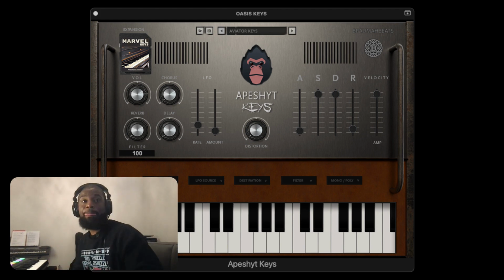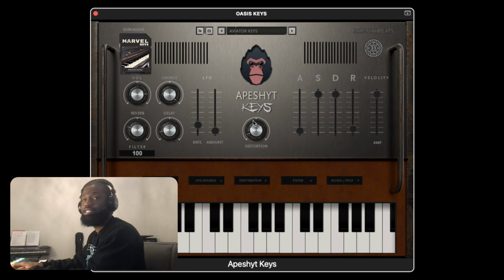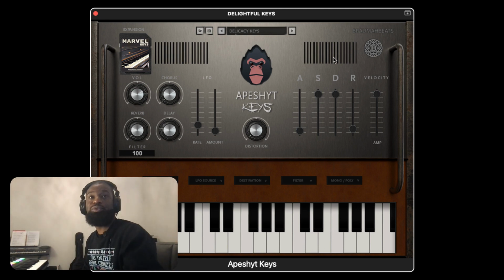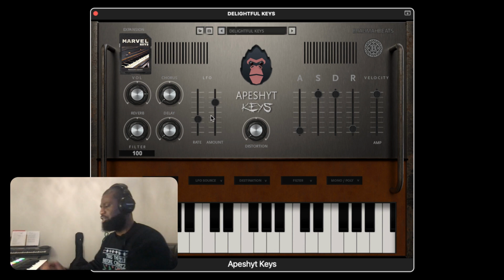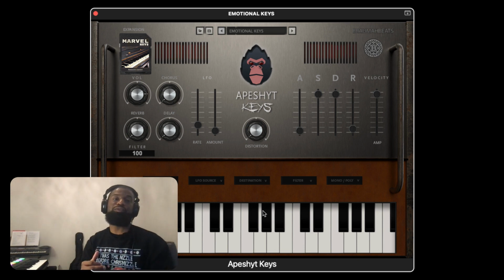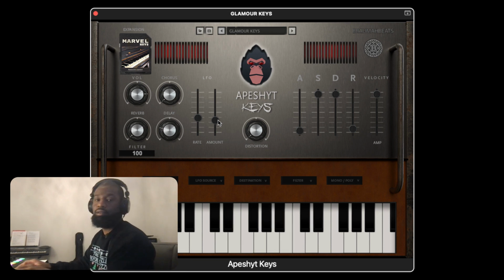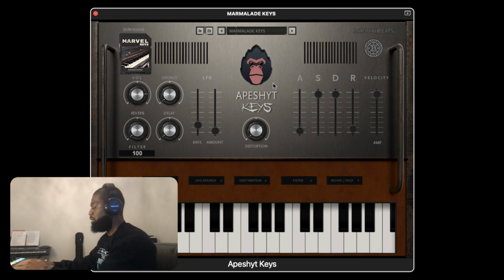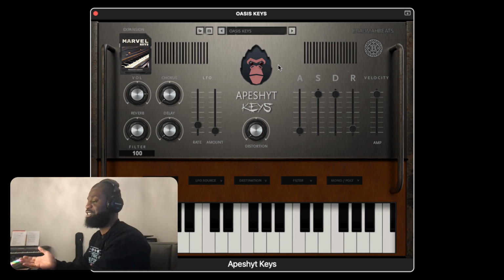Apeshyt KEYS VST Plugin DEMO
Yo fam, here is the demo of Apeshyt KEYS VST Plugin. Every preset is designed to give your beats more flavor and vigor. You'll hear how warm these keyboard sounds are. You can preorder Apeshyt KEYS right here: